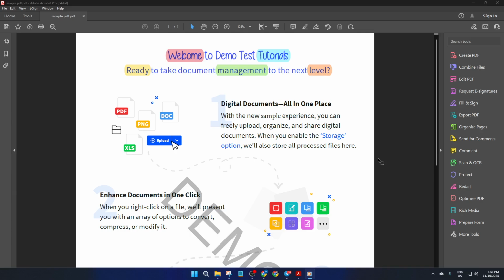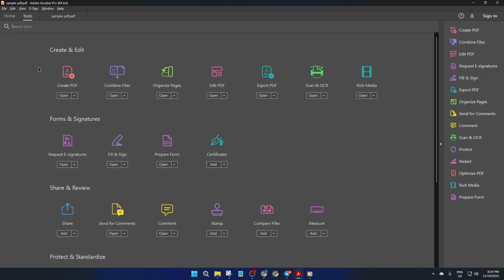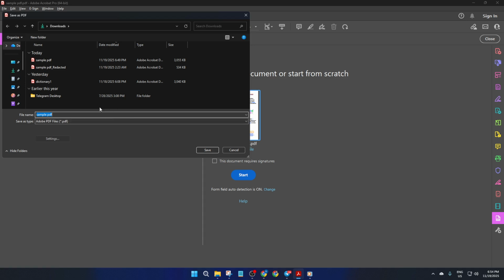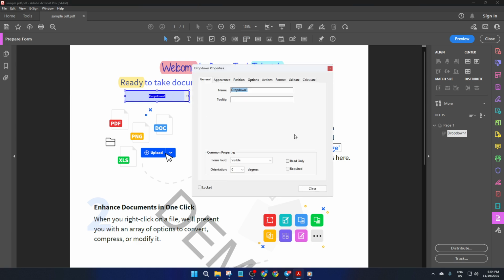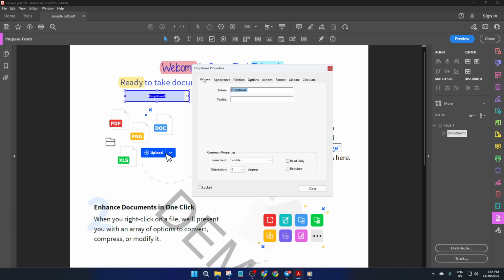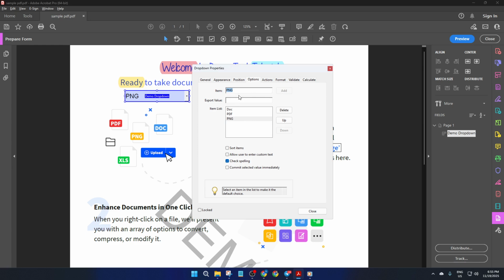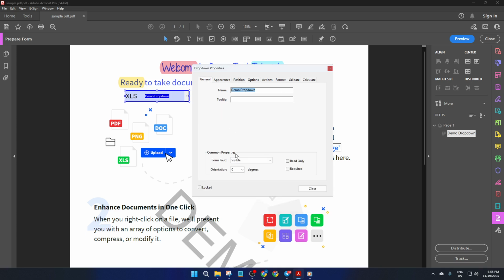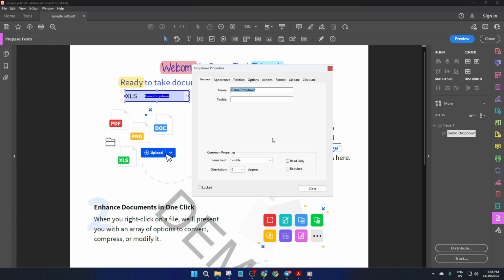How to add a drop-down menu field to PDFs in Adobe Acrobat (Complete Guide)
Learn how to easily add a drop-down menu field to fillable PDF forms using Adobe Acrobat Pro DC in this step-by-step tutorial.

Key features covered:
- Step-by-step drop-down menu creation
- Adding, editing, and arranging menu items
- Tips for customizing appearance and validation
- Supported platforms: Adobe Acrobat Pro DC (Windows, Mac)

Whether you're creating registration forms, surveys, or contracts, this tutorial will help you make your PDFs more interactive and professional.